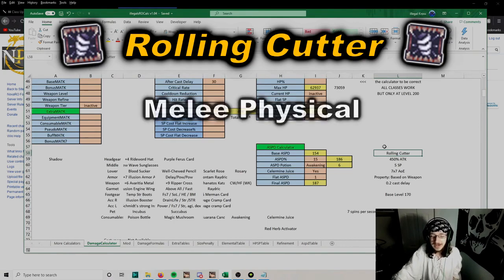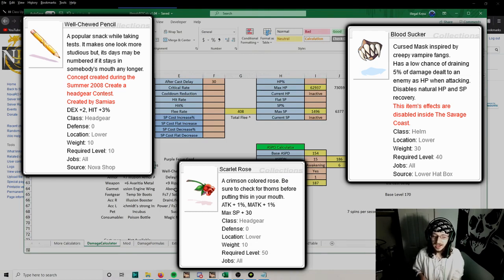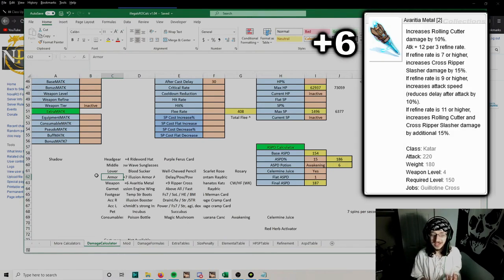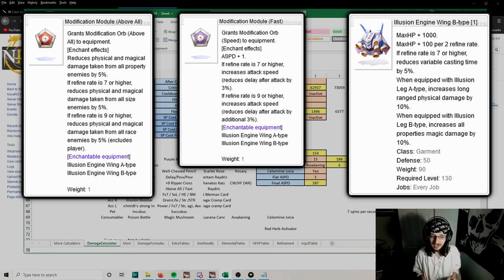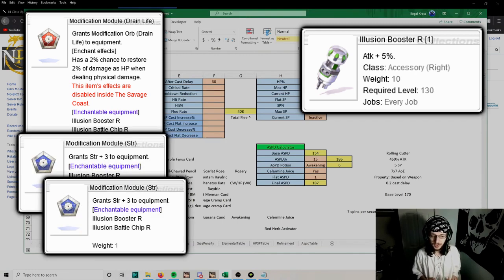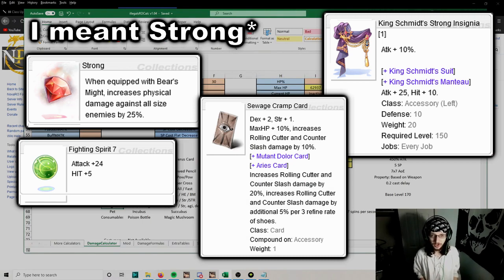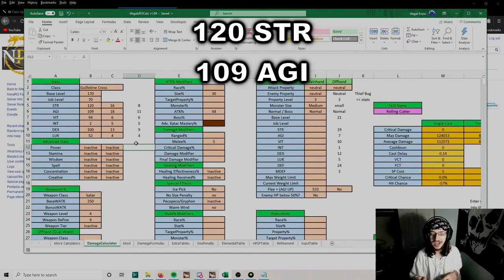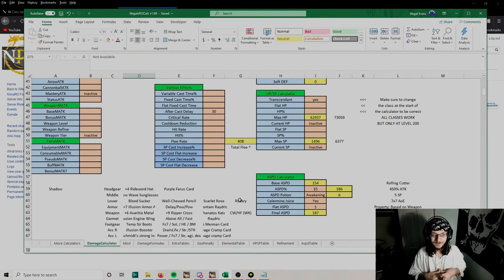[NovaRO] - Rolling Cutter GX (Midgame)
Today we go over an midgame rolling cutter build for guillotine cross.

+4 Rideword Hat [Purple Ferus Card]
+7/9 illusion Armor A (Delay After Skill / Power / Power) [Contaminated Raydric Card]

+6 Avaritia Metal [Hunter Fly / Contaminated Wanderer Card]
+9 Ripper Cross [Hunter Fly / Contaminated Wanderer Card]

+4 illusion Engine Wing B (Above All / Fast) [Raydric Card]
+4 Temporal Boots of STR (Fs7 / BM) [Green Ferus / Ominous Freezer / Deep Sea Merman Card]
illusion Booster R (Drain Life / Str / Str) [Sewage Cramp Card]
King Schmidt's Strong Insignia (Strong / Fs7) [Sewage Cramp Card]
EDP / Magic Mushroom / Guarana Candy / Awakening Potion / Celermine Juice / Red Herb Activator